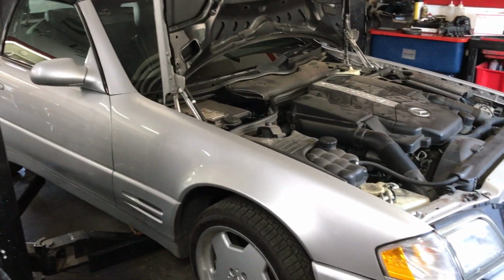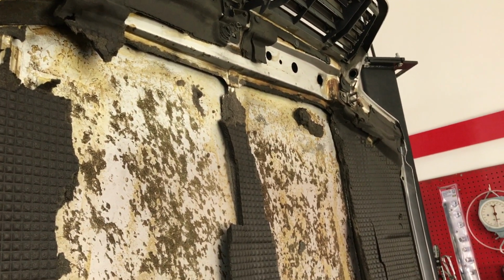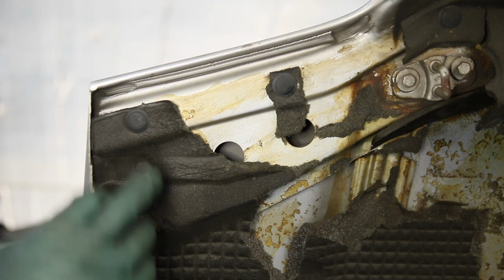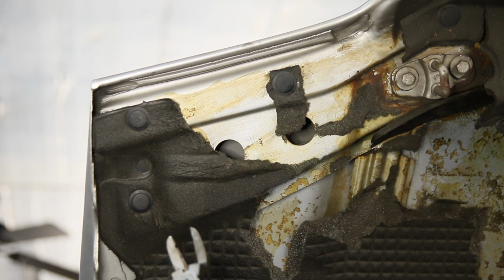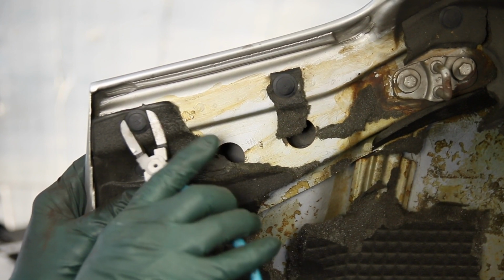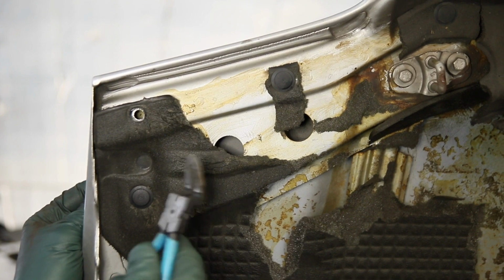Mercedes SL R129 Hood Pad Replacement Tips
Link to my hood pad replacement kit, with tools, brushes, the best glue to apply and full instructions Link to tool